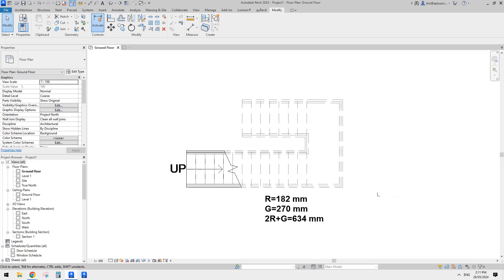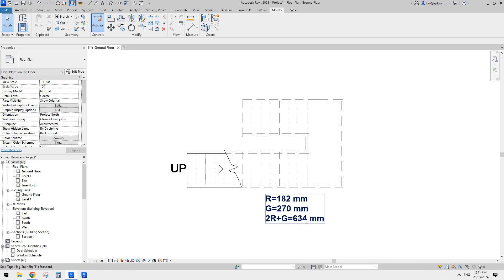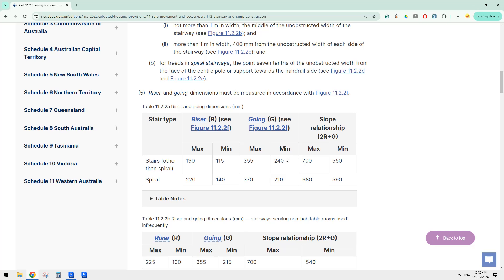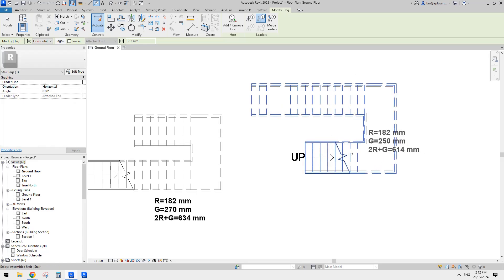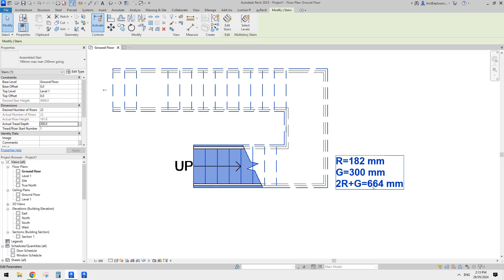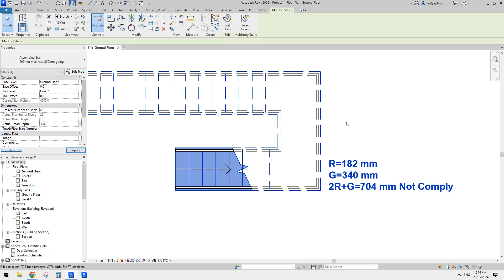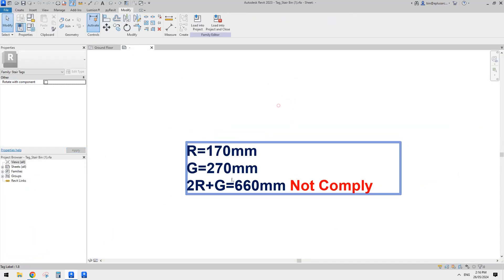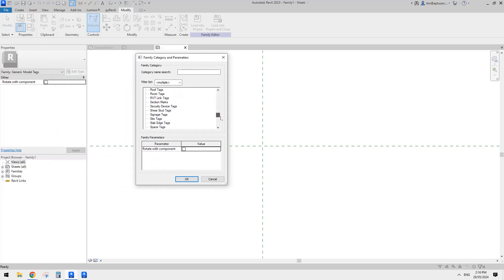24022 - Custom Stair Tag for R,G and 2R+G (NCC)